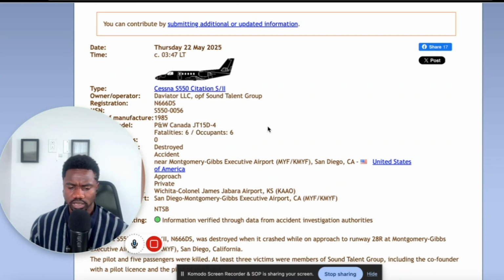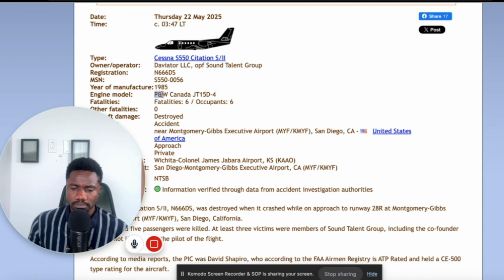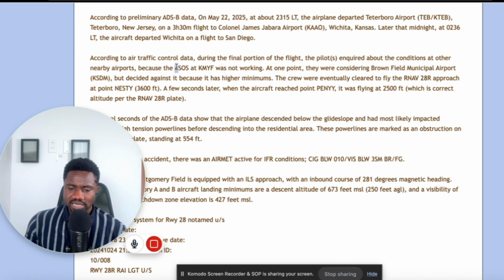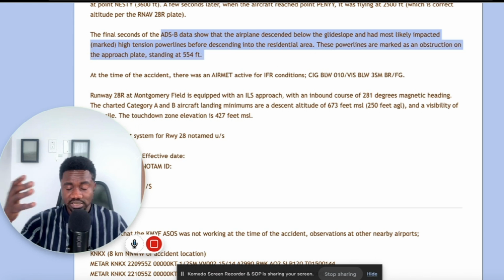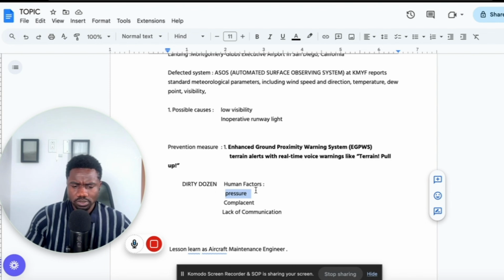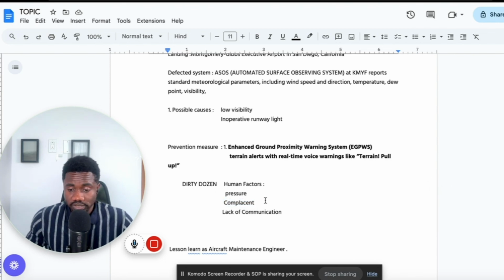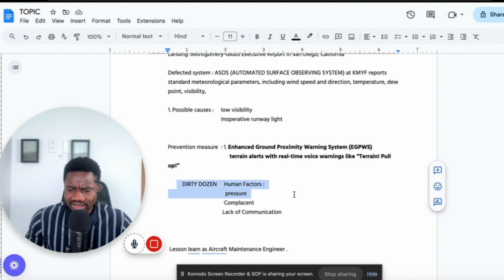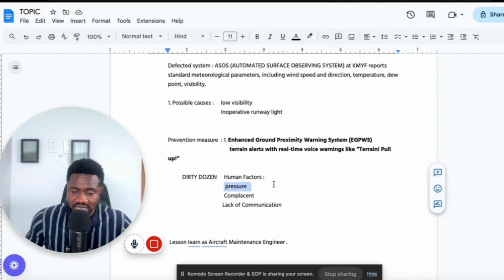What Really Happened in San Diego Cessna Plane Crash? {Aircraft Maintenance Engineer Explains}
In this insightful video, we delve into the recent San Diego plane crash, exploring the critical lessons that can be learned from this tragic event. As an experienced Aircraft Maintenance Engineer, I break down the incident with a focus on safety protocols, engineering insights, and the importance of rigorous maintenance checks. Whether you're an aviation enthusiast or a professional in the field, this video offers valuable takeaways to enhance your understanding of aircraft safety and maintenance.

Join me, Peter, as we navigate through the complexities of aviation safety, aiming to prevent future mishaps and ensure the skies remain safe for everyone.

Personal Intsagram : peterjanded